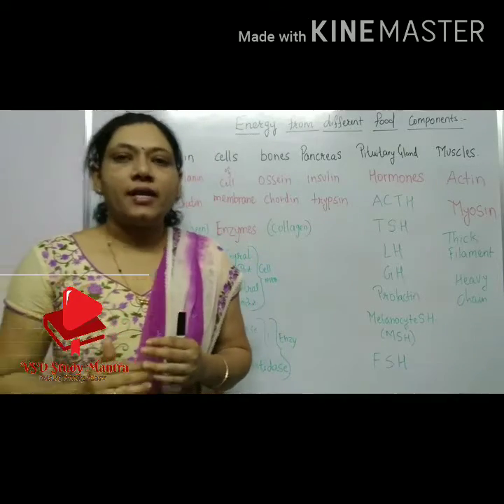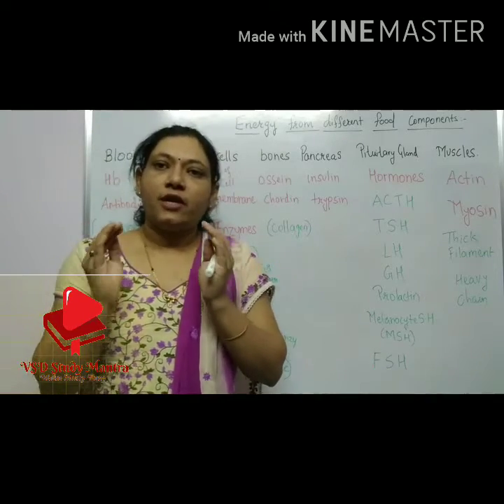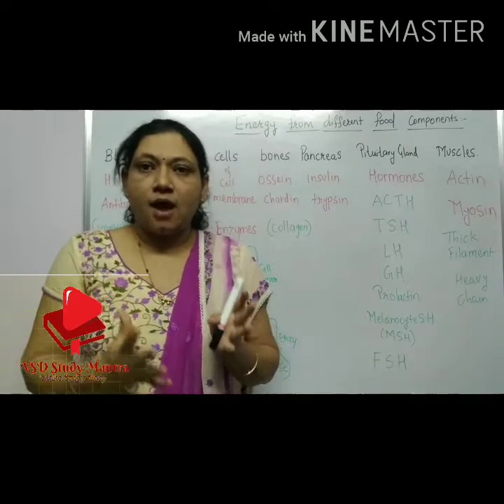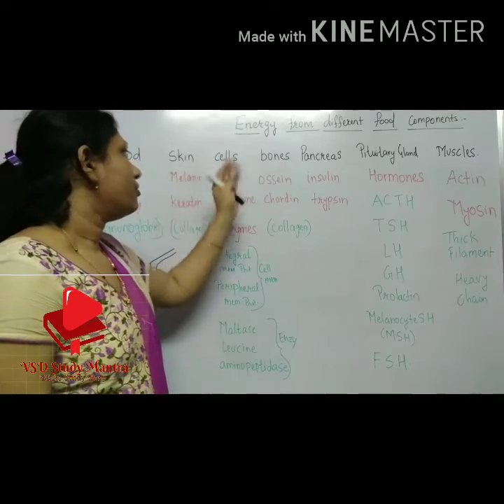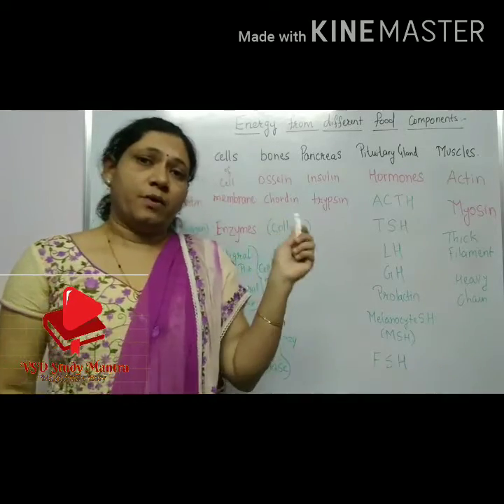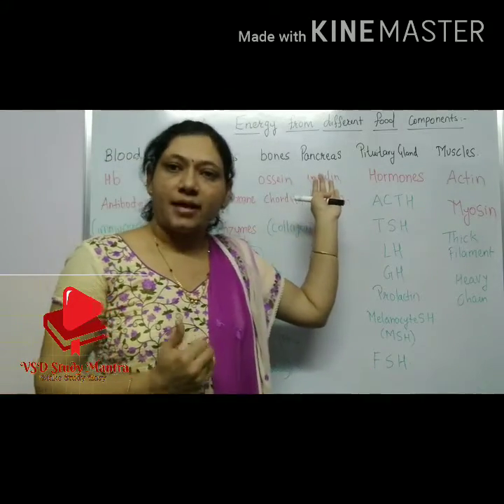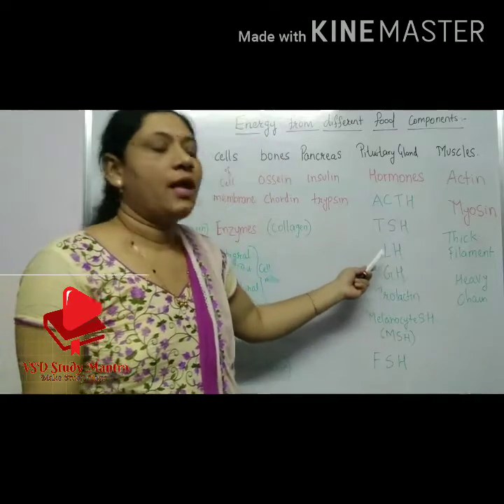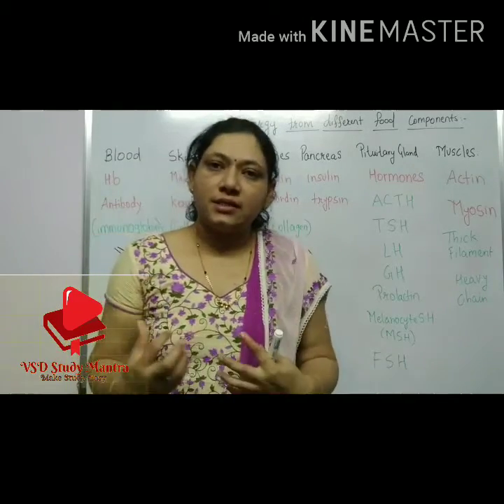Lecture-5,Energy from different food components,types || functions of Proteins in organs and cells.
Vaishali Dahibhate,
VSD Study Matra,
M.Sc B.ed.